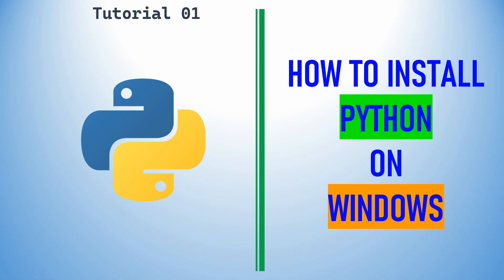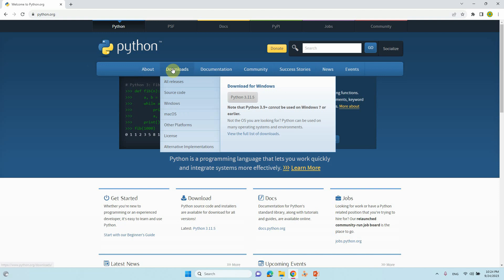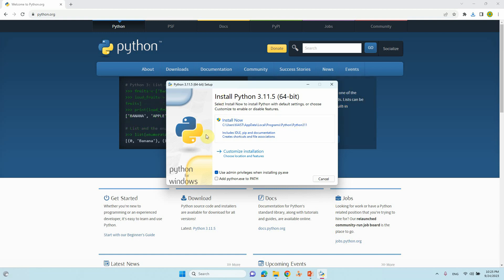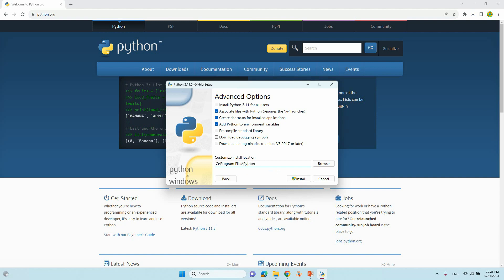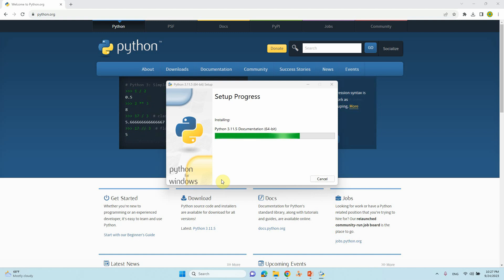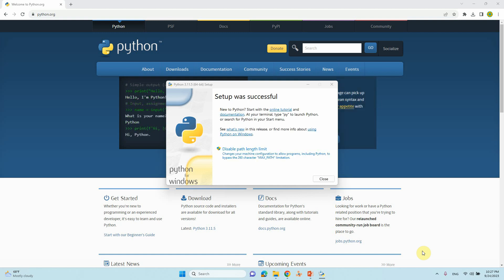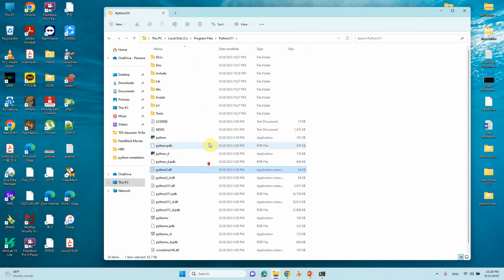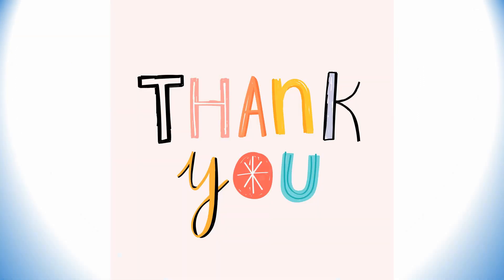How to install Python in windows | C:\Program Files\Python311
Greetings, dear viewers! In this video, we'll explore the How to install python 3115 in windows. If you discover this information to be beneficial, kindly express your support by giving it a thumbs up, leaving a comment, and sharing it with others. We appreciate your viewership.
Warm regards,
SB